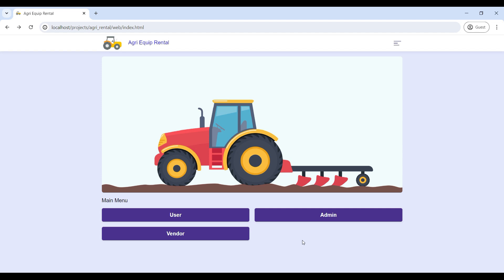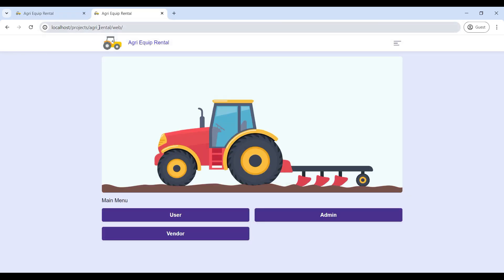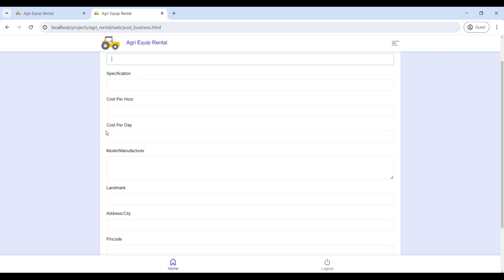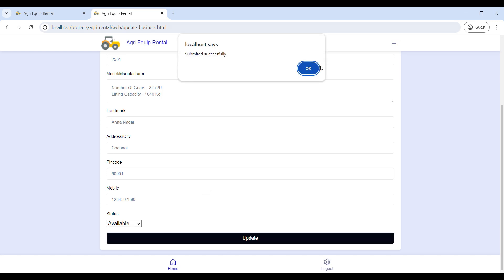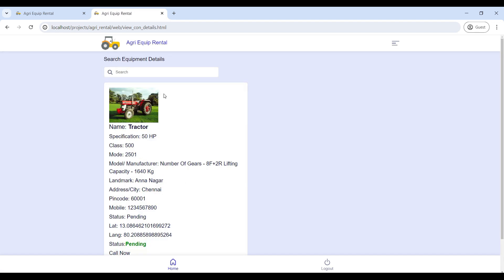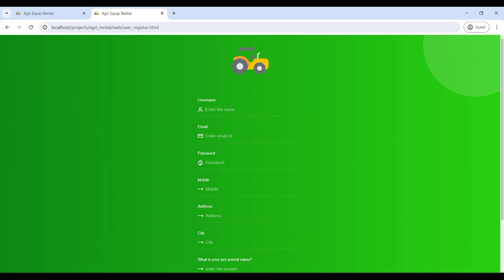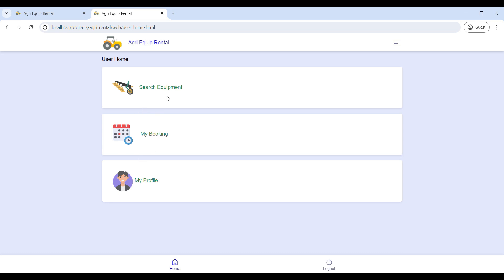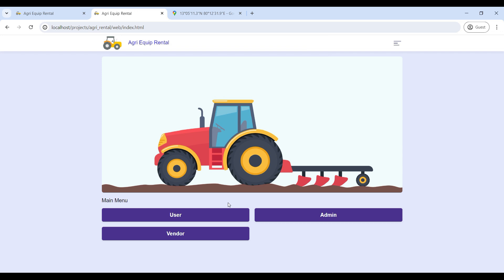Agriculture Equipment Rental Management System in Using PHP MySQL Web Application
Agriculture Equipment Rental Management PHP MySQL Web Application

Welcome to our detailed tutorial on creating an Agriculture Equipment Rental Management System using PHP and MySQL! In this video, we'll guide you through the entire process of developing a web application that helps manage equipment rentals efficiently.